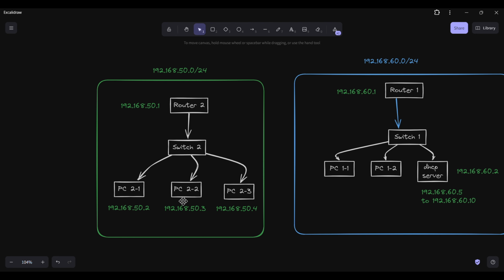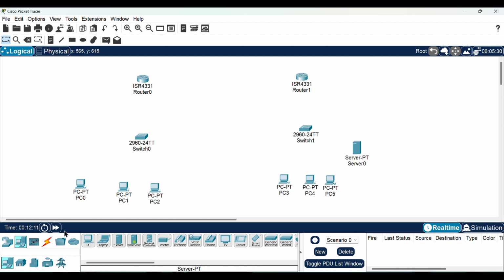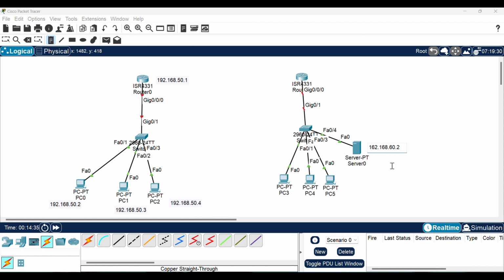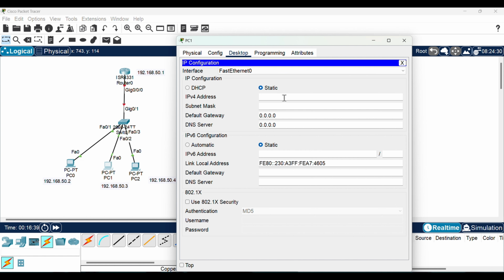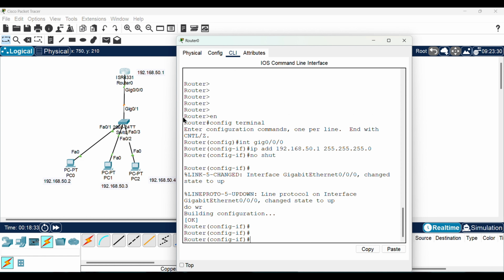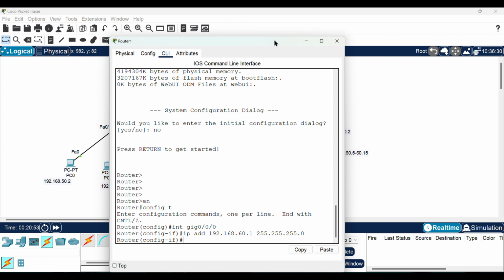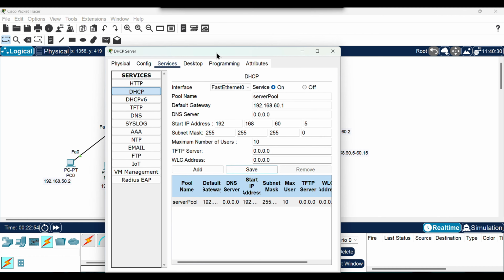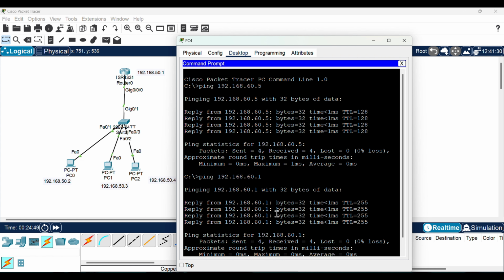DHCP and Static IP Configuration in Cisco Packet Tracer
In this video, we'll dive into the essentials of DHCP and static IP configuration using Cisco Packet Tracer. Whether you're a beginner looking to understand the basics or a seasoned network enthusiast seeking to refine your skills, this tutorial has something for everyone.

What You'll Learn:

The fundamentals of DHCP and static IP addressing: Understand the difference between DHCP and static IP addressing, their pros and cons, and where each is best applied.
Step-by-step configuration of DHCP on Cisco routers: Learn how to set up DHCP on Cisco routers to automatically assign IP addresses to devices on your network, saving time and reducing errors.
How to assign static IP addresses to network devices: Gain practical knowledge on manually assigning static IP addresses to devices that require a fixed address, such as servers and printers.
Best practices for network configuration and management: Discover the best practices for managing and maintaining a robust network, ensuring efficient and reliable communication across all devices.
Video Content Breakdown:

Introduction (0:00): Brief overview of DHCP and static IP concepts.
Setting Up DHCP (2:30): Detailed walkthrough on configuring DHCP on a Cisco router in Packet Tracer.
Configuring Static IP Addresses (10:15): Step-by-step guide to manually assigning static IP addresses to network devices.
Practical Examples (17:45): Real-world scenarios and tips for implementing DHCP and static IP addressing in various network environments.
Troubleshooting Tips (25:00): Common issues and how to resolve them efficiently.
Conclusion and Q&A (30:00): Recap of key points and answers to frequently asked questions.
Your support helps us create more content like this.